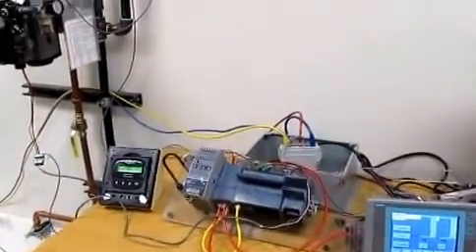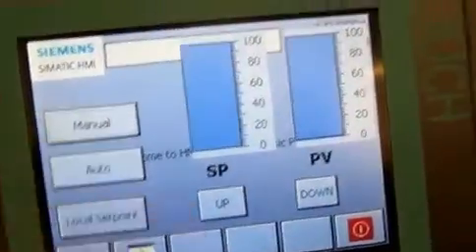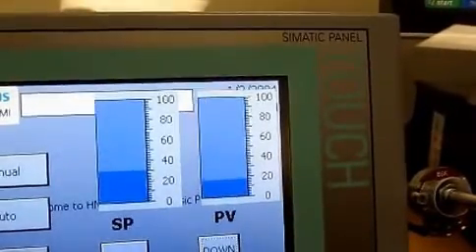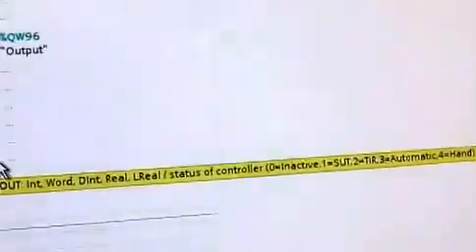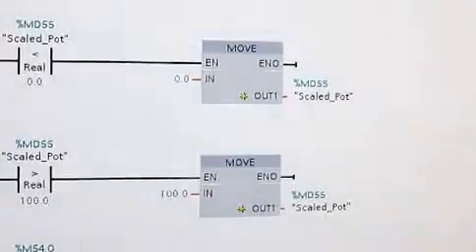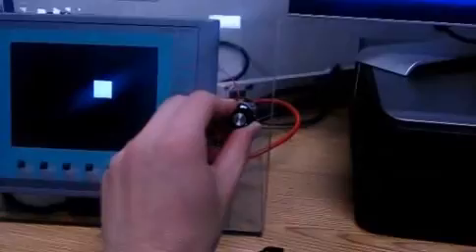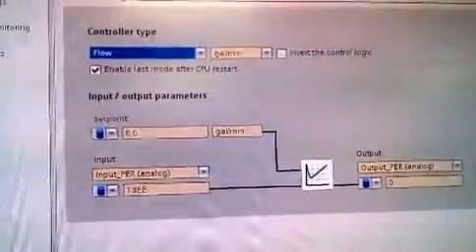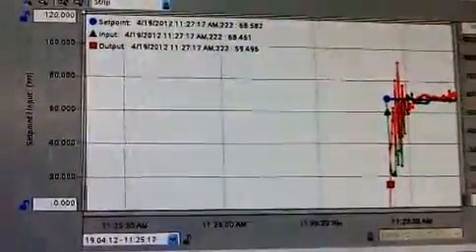Siemens S7 PID Control HMI Implementation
Siemens S7 PIDControl  HMI Interface
Proprtional Integrative Derivative Control
HMI Interface